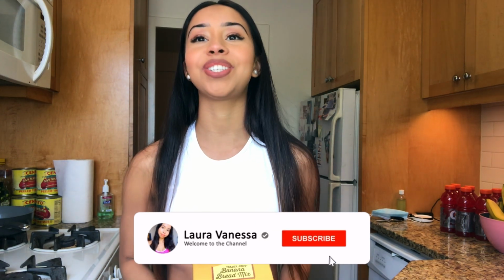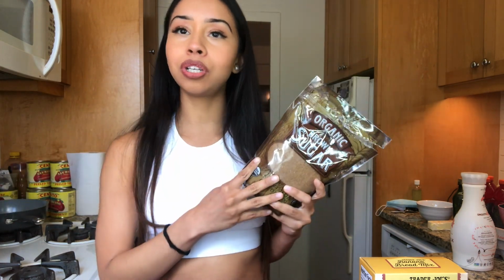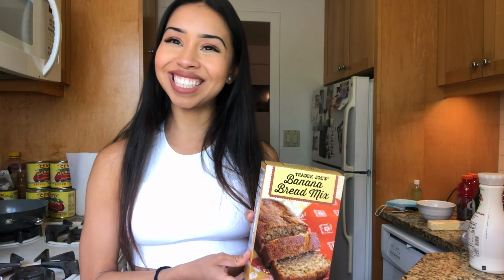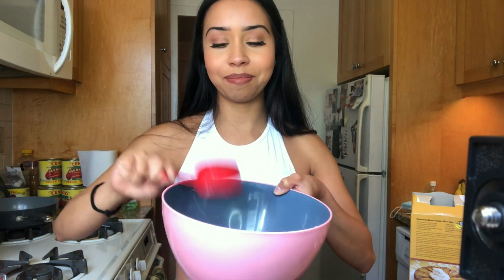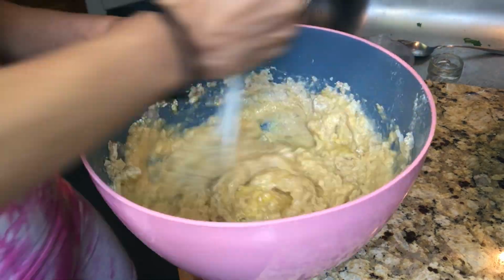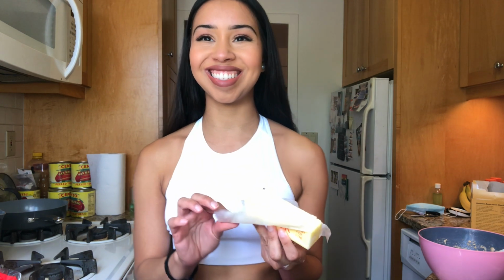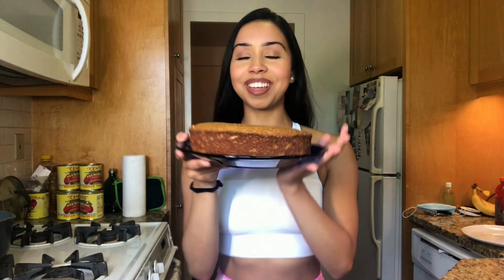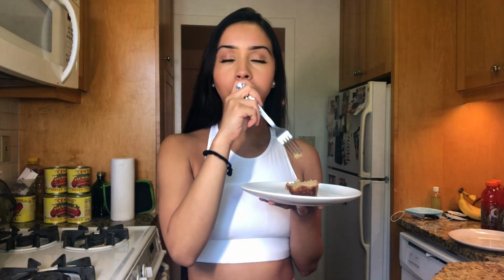Banana Bread!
Ingredients List:

1. Banana Bread Mix
2. Coconut Oil.
3. Brown Sugar.
4. Any kind of Milk.
5. 2 Eggs.
6. Unsalted Butter.